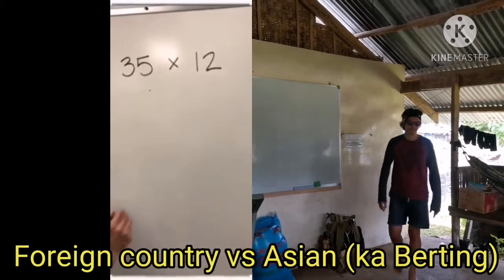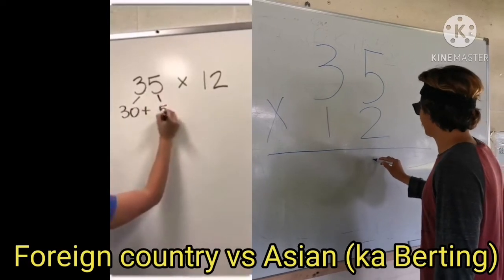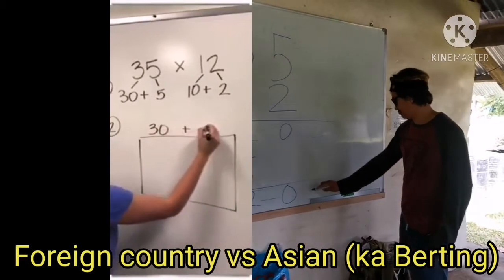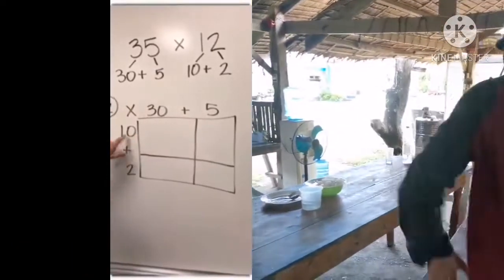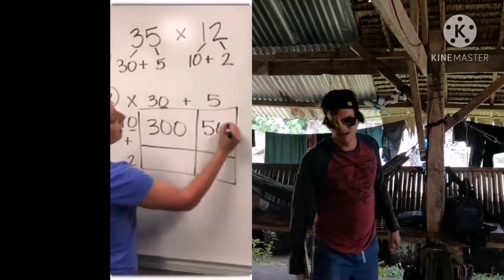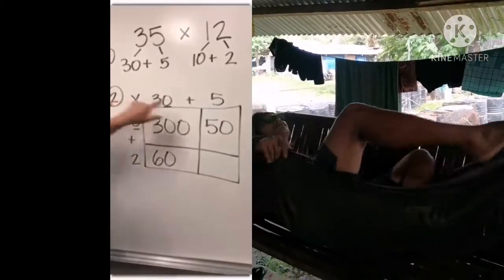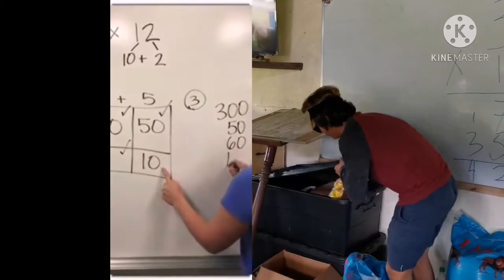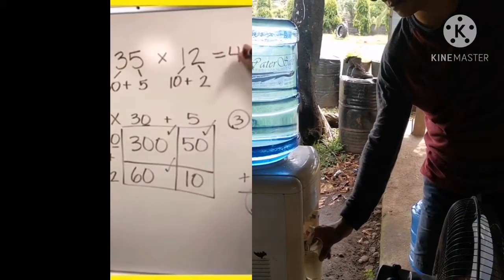Simple Arithmetic 😁😁😁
Basic math tutorial